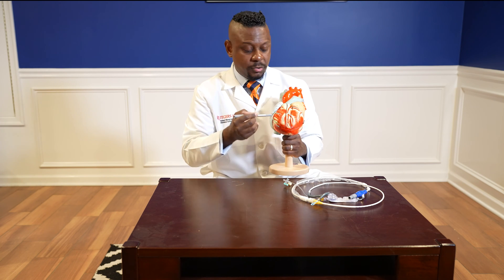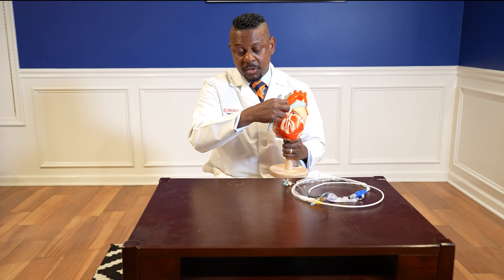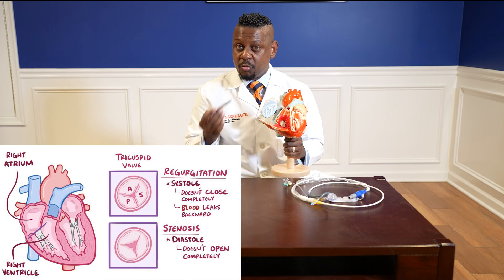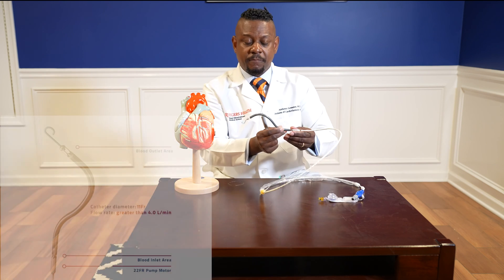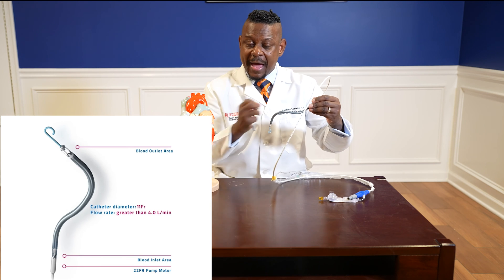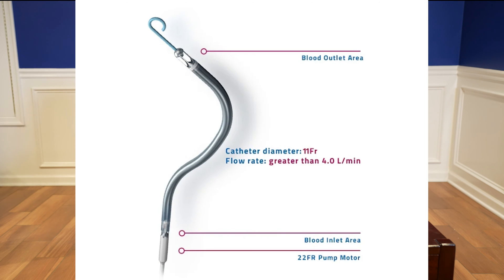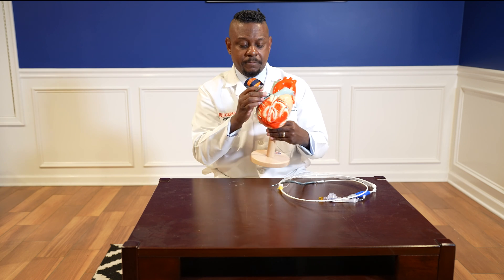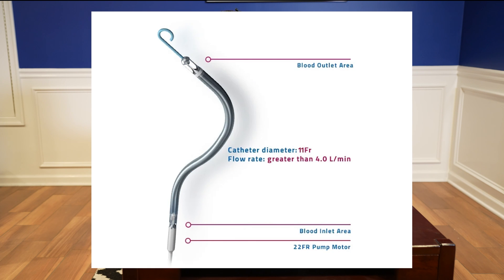How Do you Place a Heart Pump for Right Heart Failure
This video describes how Cardiothoracic Surgeons place an Impella RP, which is a Heart Pump. This device helps patients with Right Heart Failure.